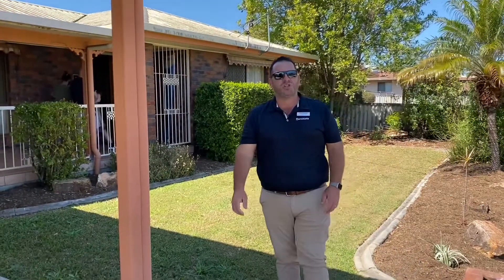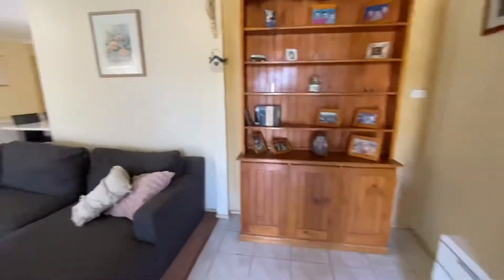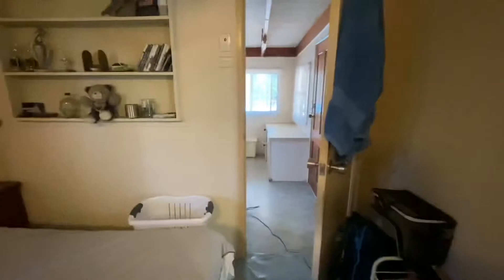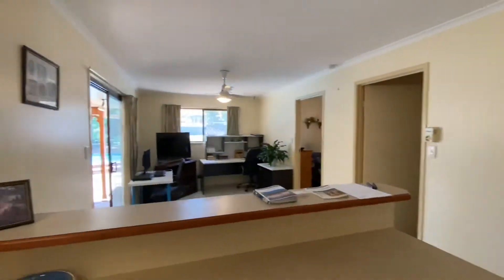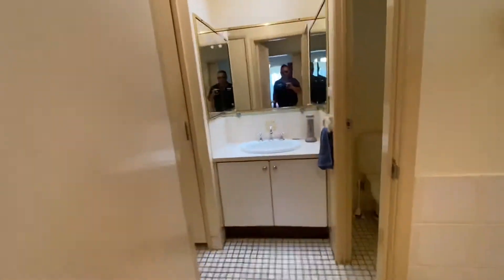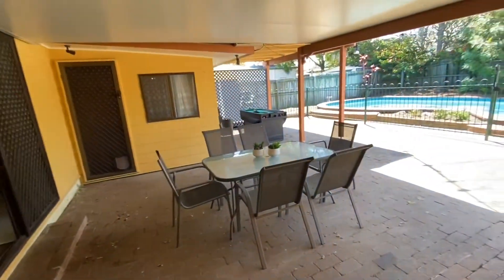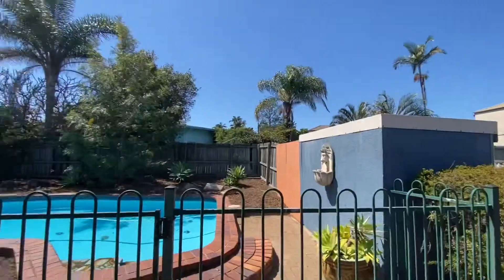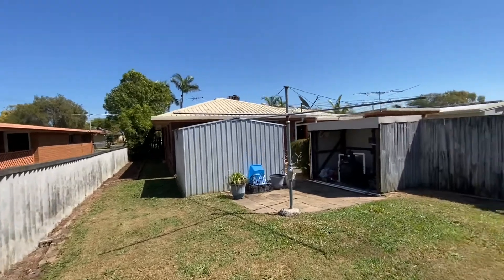18 Ballina Street KippaRing video walk through